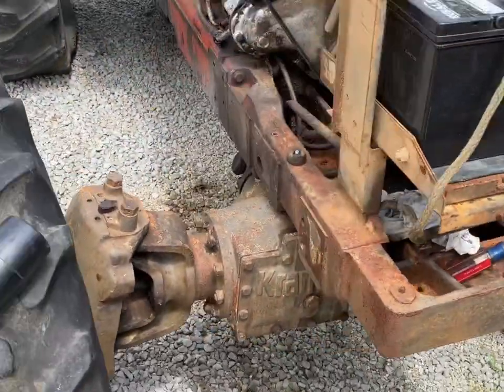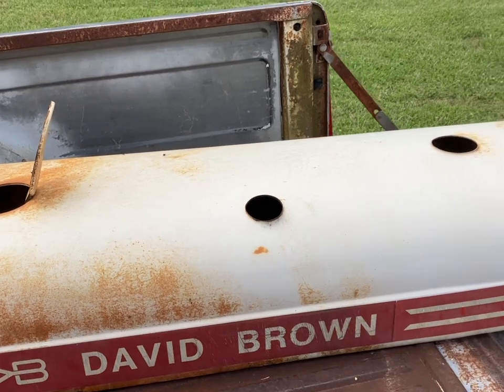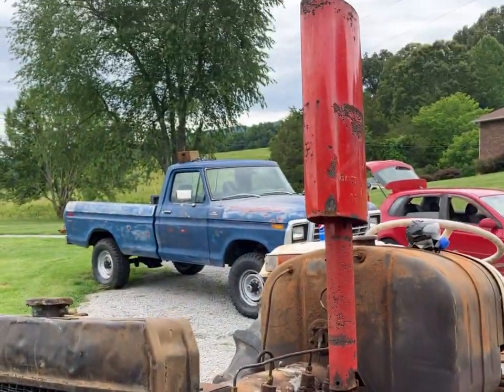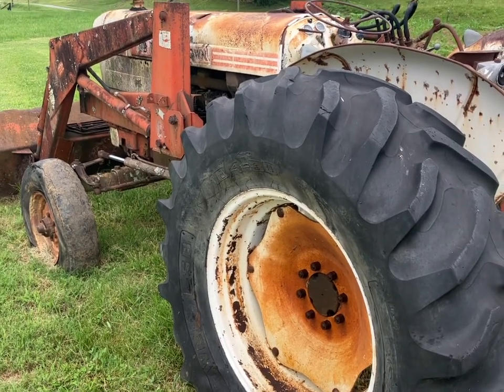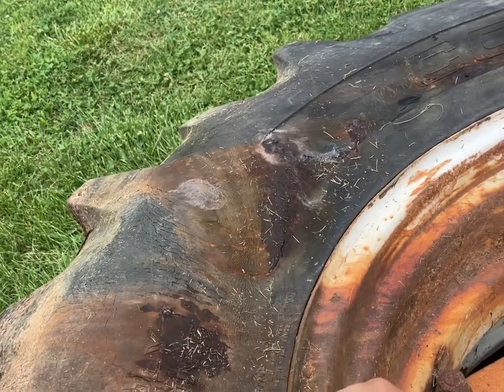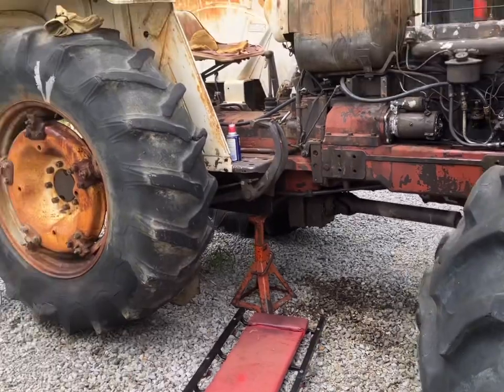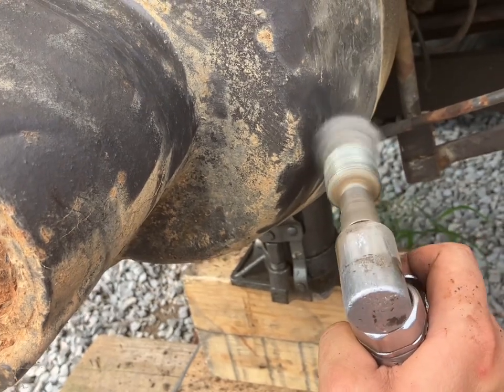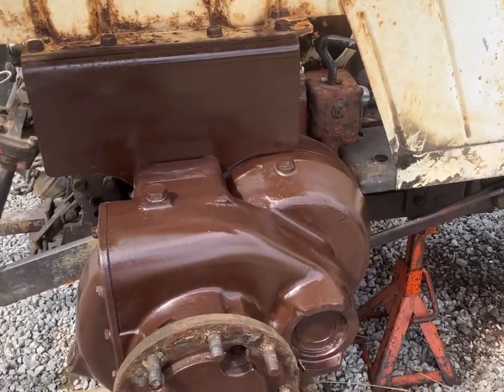4WD David Brown 1210 Project - Episode Two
In this episode we fix my belt, scrape crud, and start to switch my rear wheels and tires from my parts tractor. Enjoy.